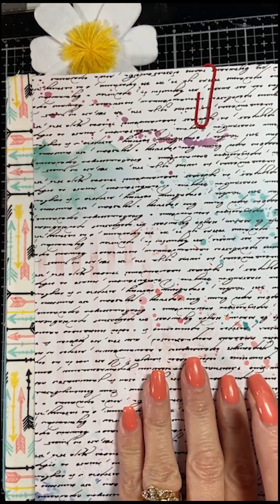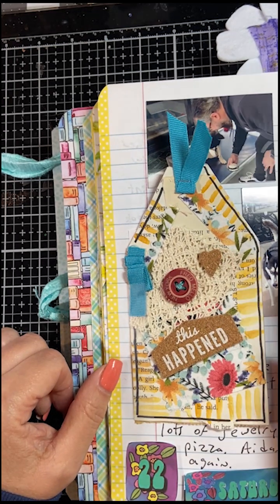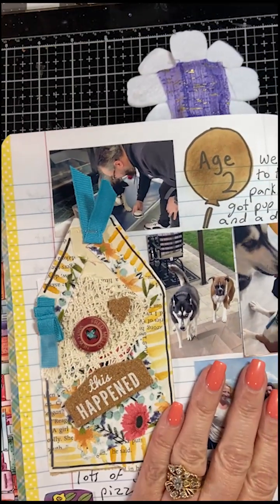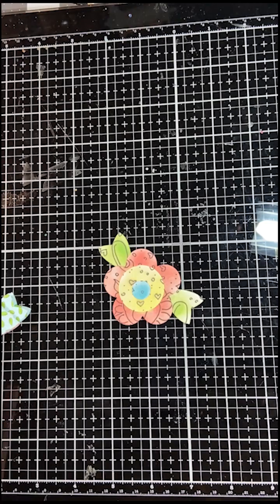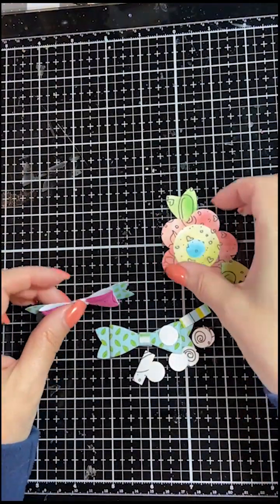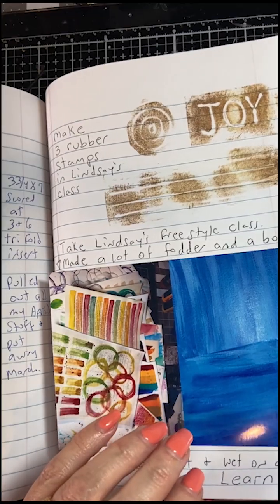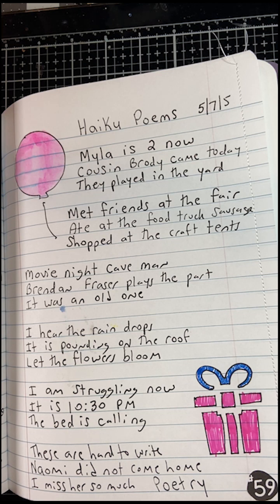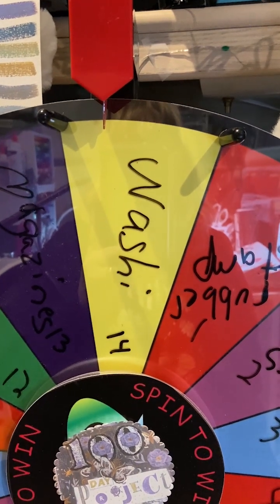2023 04 22 the100dayproject day59 poetry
the100dayproject day 59 Poetry